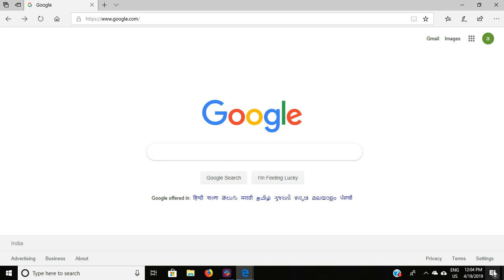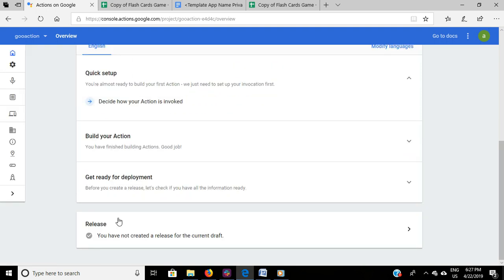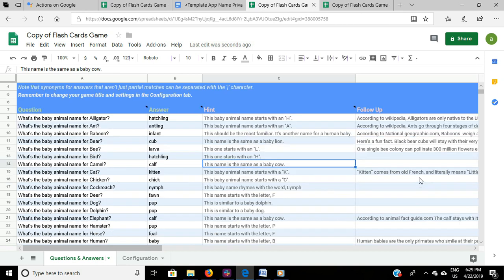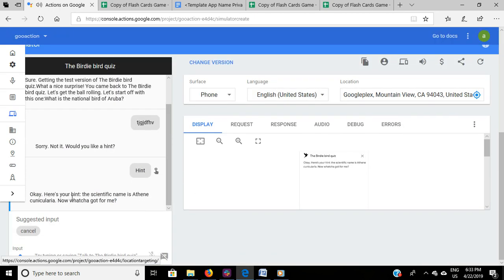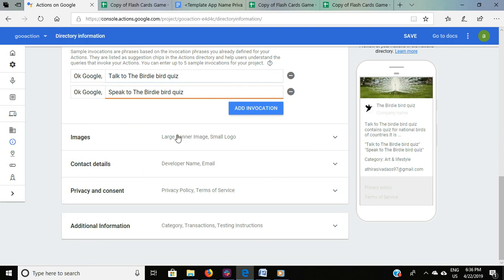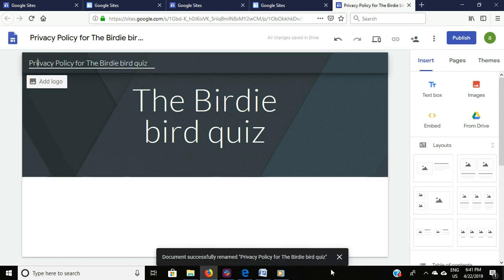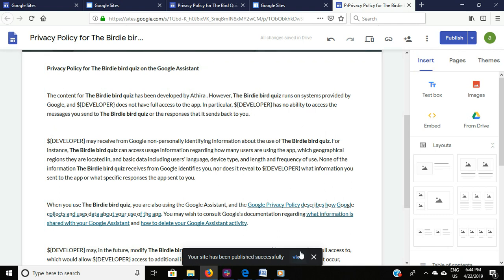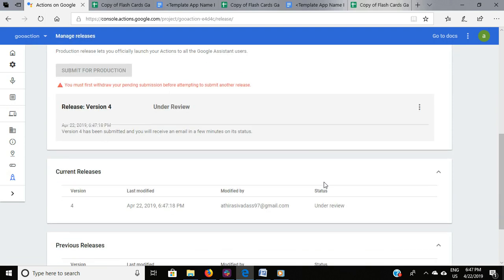Tutorial for actions on google using flash cards